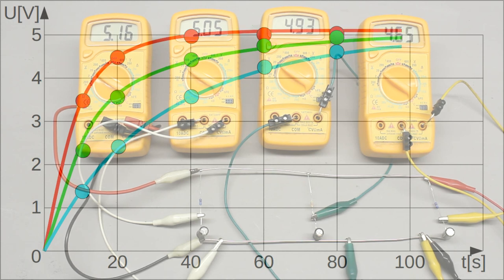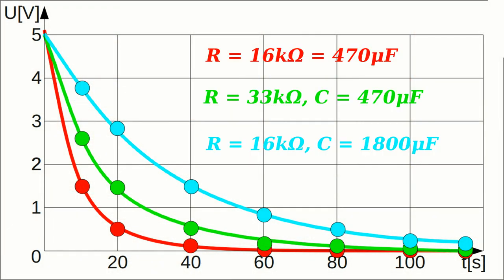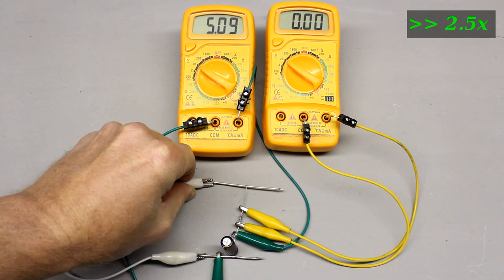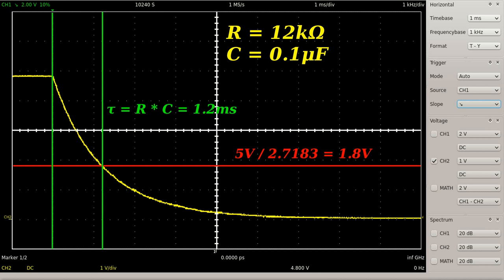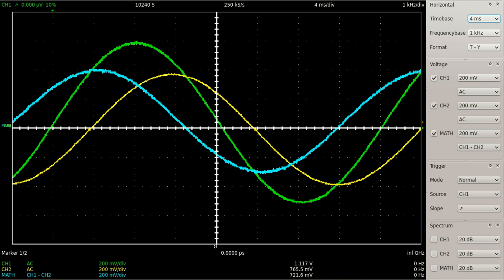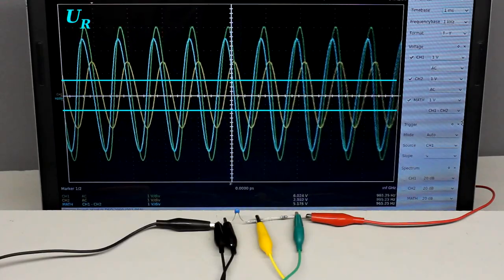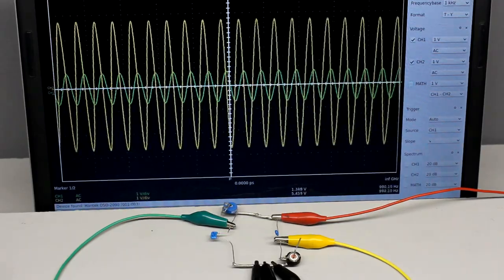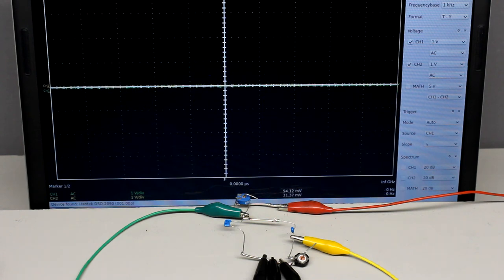RC circuit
Content:
00:05 introduction
00:20 charging of capacitors
01:48 voltage progression across resistor
03:04 summation of voltages
03:31 discharging procedure
04:21 RC time constant
04:56 square wave signal
05:52 sinusoidal signal
06:25 low / high-pass filter
07:18 phase angle
07:49 band-pass filter
08:40 equalizer